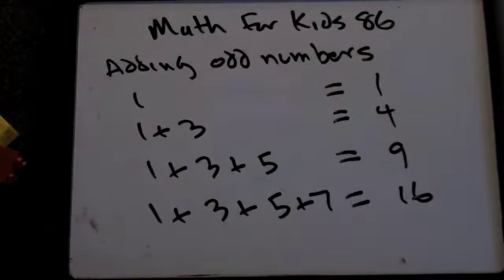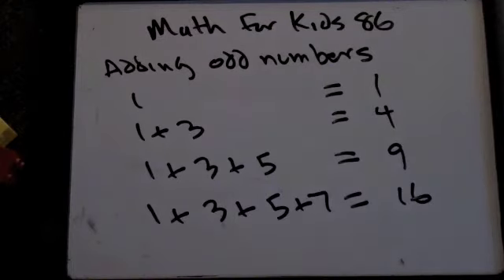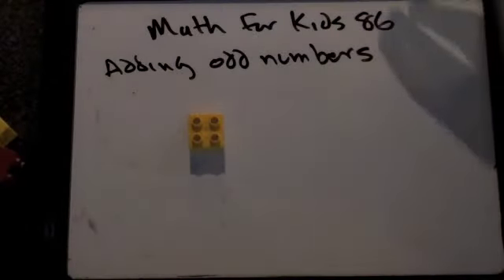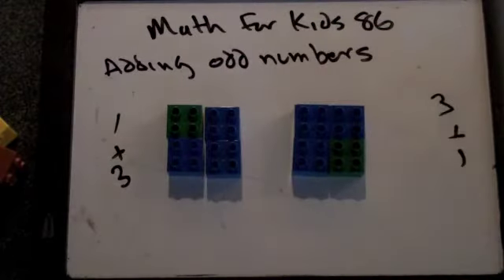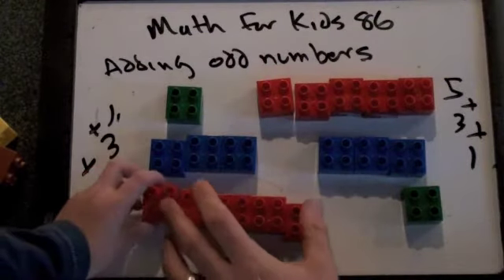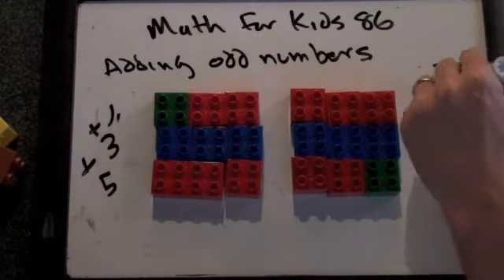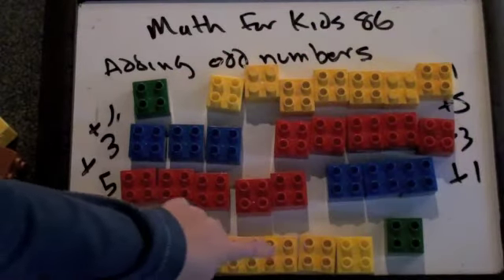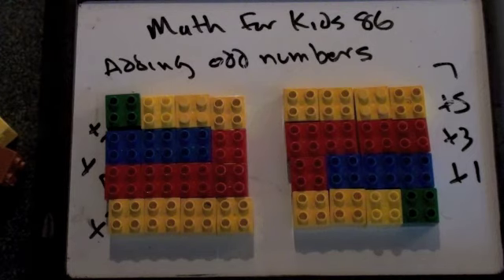MathForKids86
Fun video looking at a surprising connection between arithmetic and geometry.  In this video we look at the sum of odd integers.